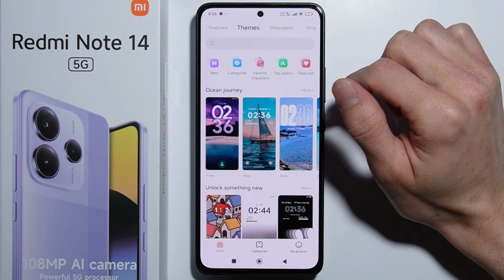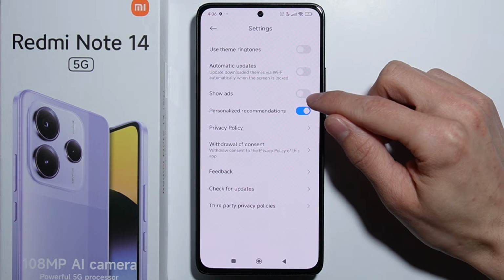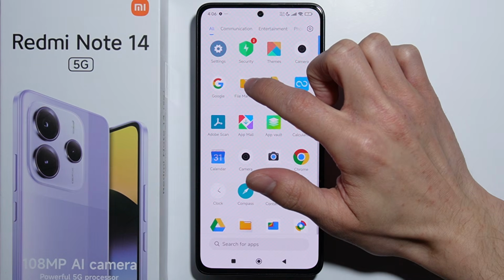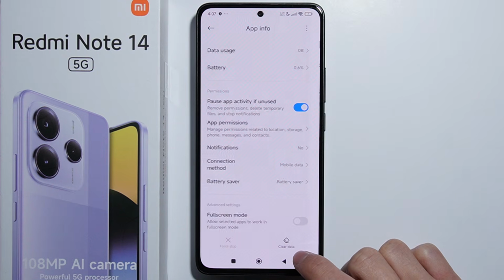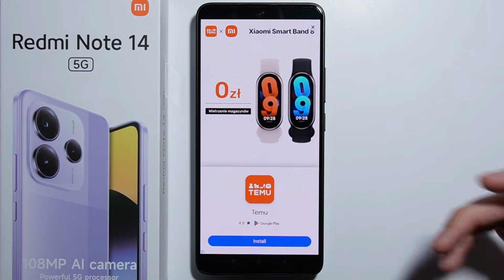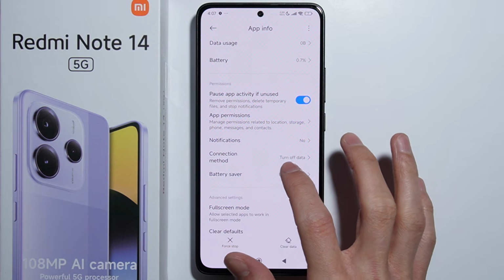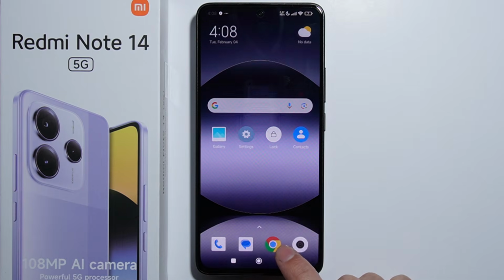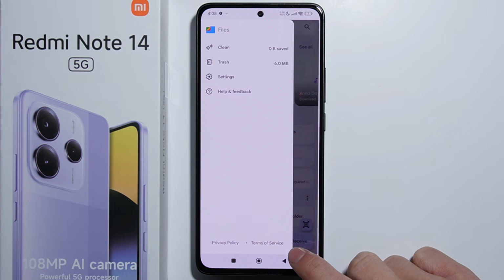Redmi Note 14: How to Turn Off Adds?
In this video, I’ll show you how to turn off ads on your Redmi Note 14. You’ll learn how to disable personalized ads and pop-ups that may appear in various apps and settings. This step-by-step guide will help you enjoy an ad-free experience on your device. Follow along to easily turn off ads on your Redmi Note 14.